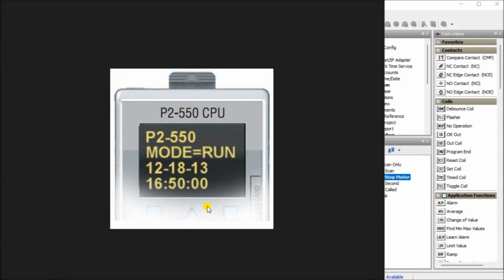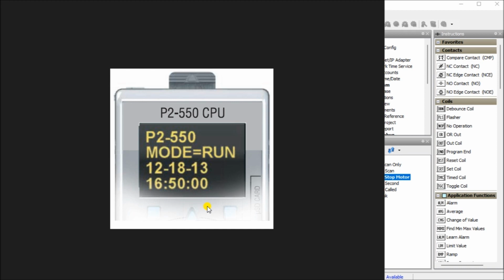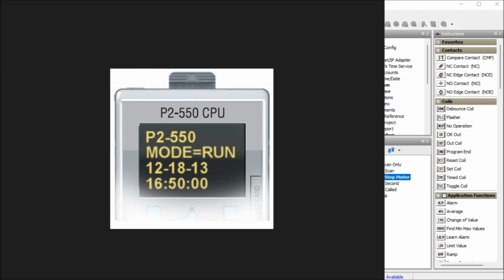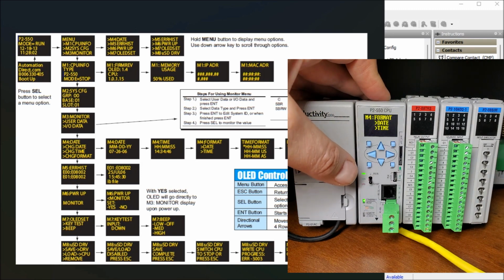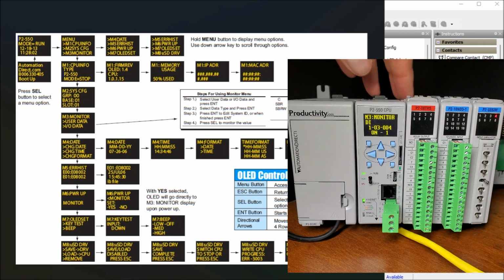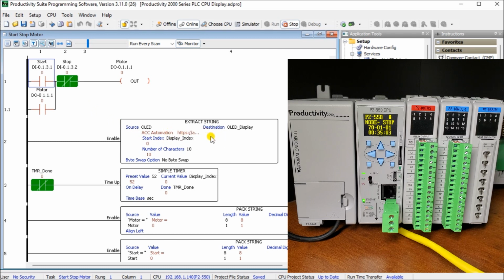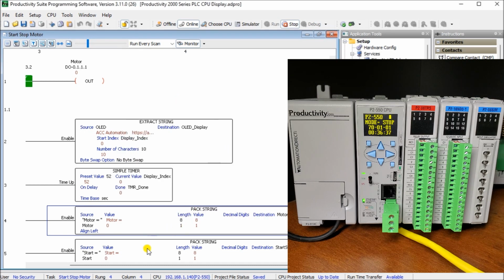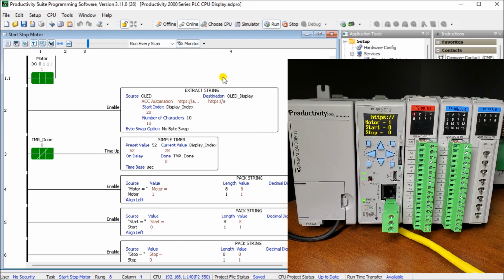Productivity 2000 Series PLC CPU Display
The Productivity Series 2000 and 3000 CPUs and remote controllers have OLED/LCD displays. These can be used to display messages and convey information to the operator, maintenance, or programmer. The information can be system errors and information, or user-defined messages programmed through ladder logic.
We will be looking at the CPU OLED/LCD display on the productivity 2000 PLC. The eight control buttons will be used to display the inputs and output for troubleshooting. System parameters like the real-time clock can also be viewed set using the CPU display and control buttons. Custom messages displayed will be programmed in ladder logic. This will include scrolling messages and displaying tag information. Let’s get started.

Detailed information can be found on our website. The post for this video is located here:

00:00 Productivity 2000 Series PLC CPU Display
01:20 What is an OLED Display?
02:00 P2 Series PLC CPU Display
03:10 P2000 CPU OLED Display Navigation
07:10 Productivity 2000 CPU Custom Message Display

Previously in this Productivity 2000 series PLC, we have discussed:
P2000 Hardware Features

- CPU with 5 communication ports
- 50MB user memory - Can handle very complex applications easily.
- OLED message display on the CPU module
- Plenty of discrete and analog I/O modules
- Status displays on all discrete I/O modules
- I/O Modules have QR codes. This can be scanned so you can have the latest specifications/wiring diagrams for the module.
- OLED data display on analog modules
- P2-RS remote I/O expansion module, or use the Productivity1000 P1-RX remote expansion module to add even lower-cost remote I/O to your system
- FREE full-featured Productivity Suite software
- Programming with several ports - USB, Ethernet, Serial
- Hardware auto-discovery
- Hot-swappable I/O - Remove cards with power on the system
- Choose from three wiring options
- Slim DIN rail density form factor:
 - hardware - power supply, CPU, and seven modules in only 10-1/2 inches
- All project files (program, tag name database, and all the program documentation) in the CPU
- Run-time editing and debug mode on CPU
- Easy data logging with micro SD on CPU
- Secure Web server to access data files and system tags
- Easy drive and motion controller integration
- Coordinate motion control with PS-AMC allows control of up to 16 axes and synchronization of up to 4 axes
- Two-Year Warranty

This CPU (Central Processing Unit) is also known as PAC (Programmable Automation Controller) because of its communication capabilities.